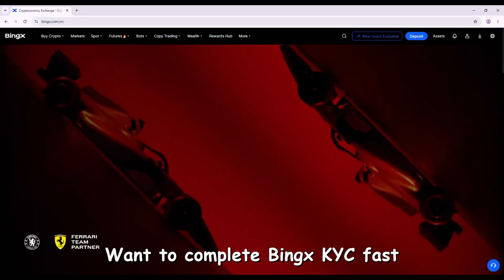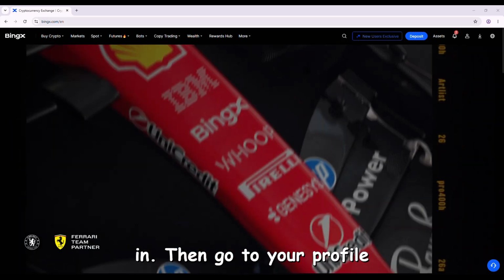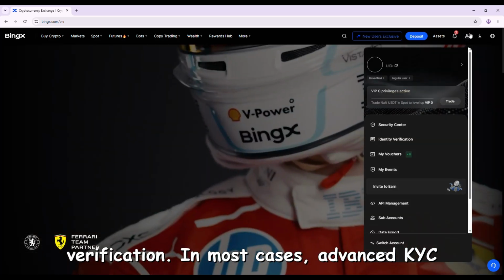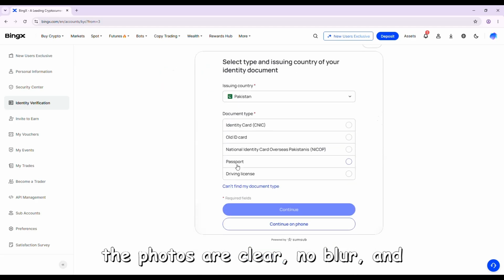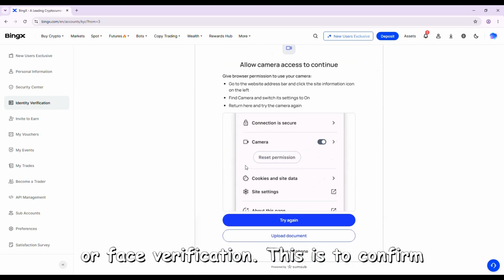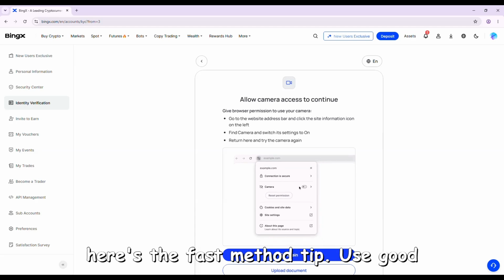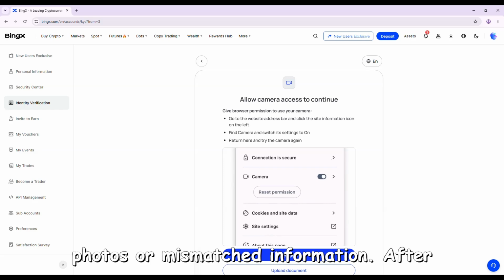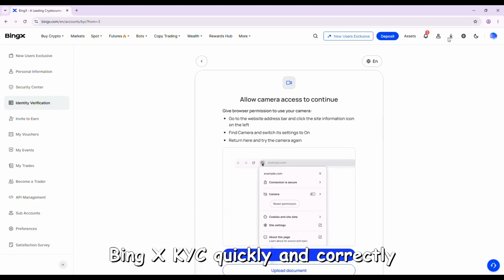How to Complete BingX KYC Verification (Fast Method)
How to complete BingX KYC verification in 2026? In this video, I show you exactly what documents you need, how to submit your verification step by step, how long approval takes, and what to do if your KYC gets rejected on BingX.